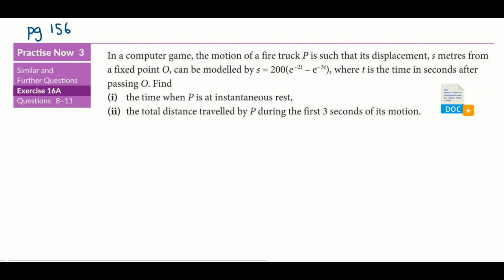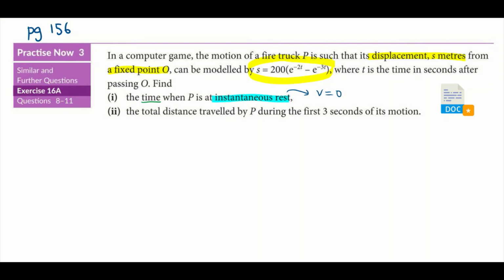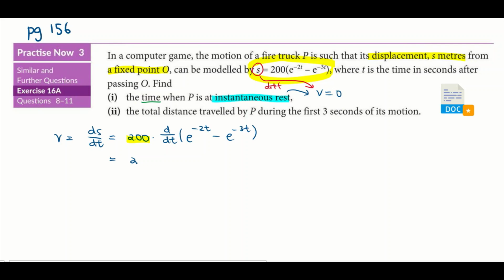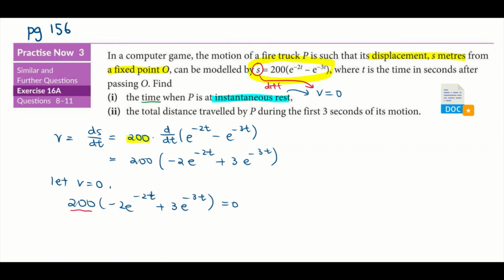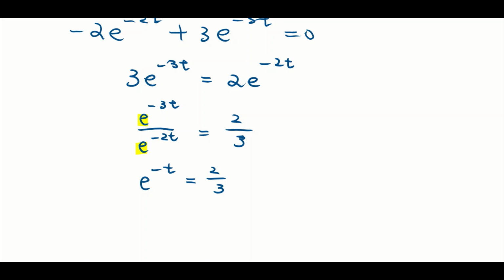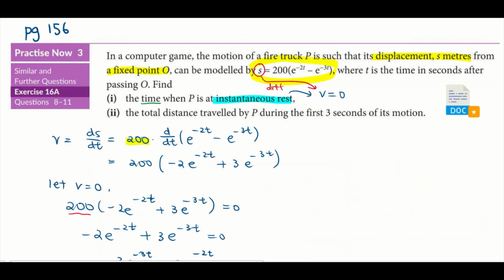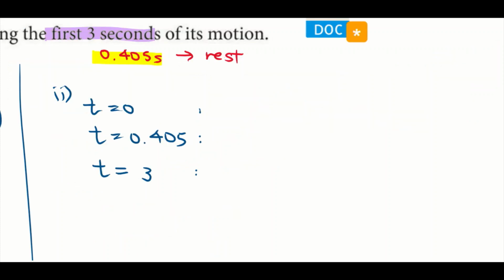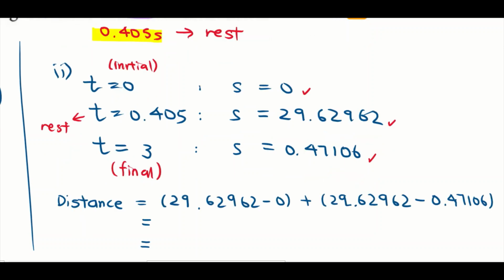2023 4EX Kinematics 3 - Exponential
Kinematics Differentiation with Exponential